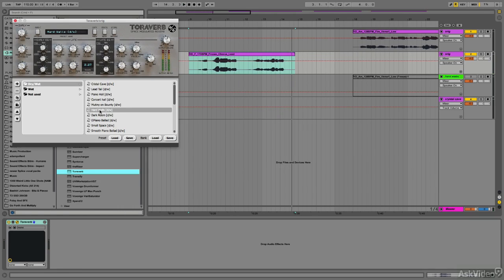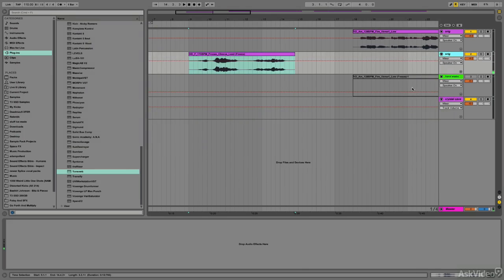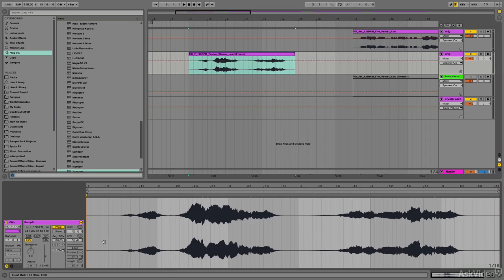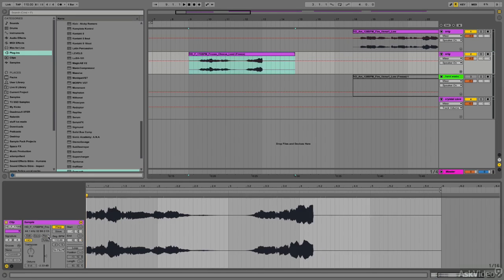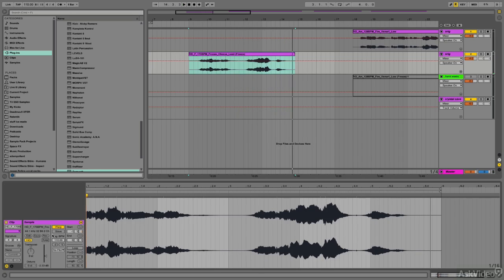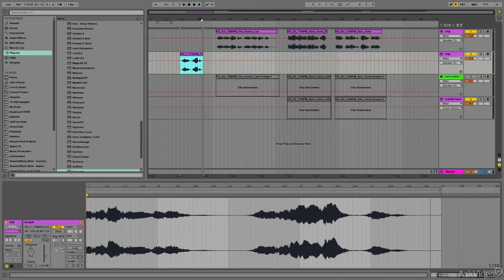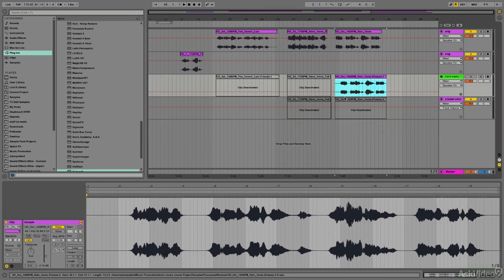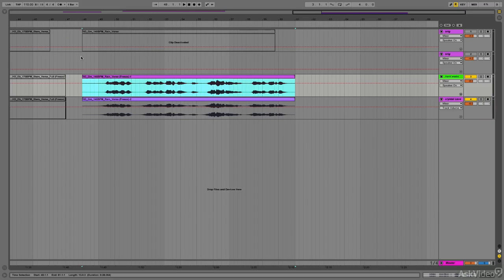Preverb FX Unique EDM Sound Design Tutorial